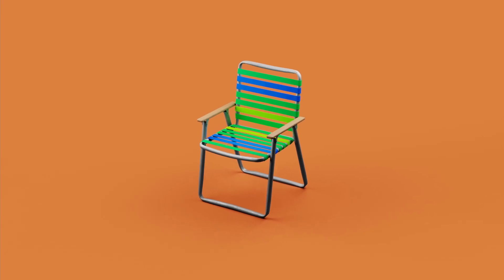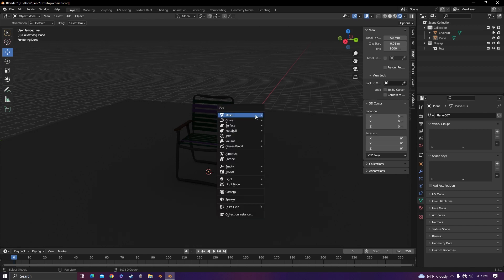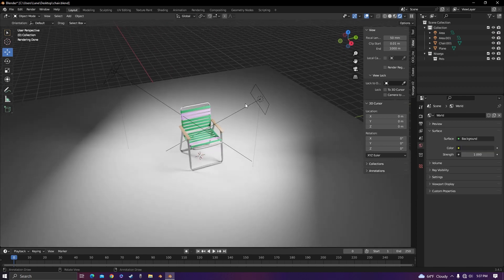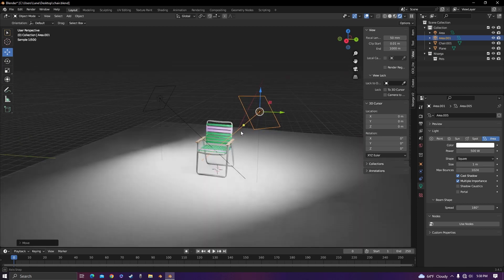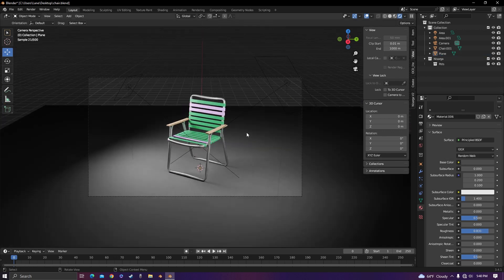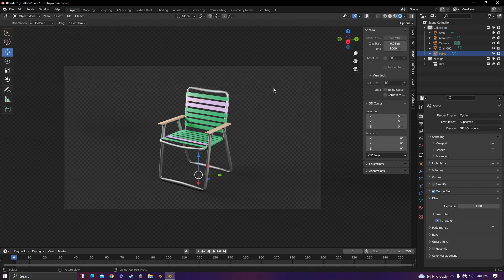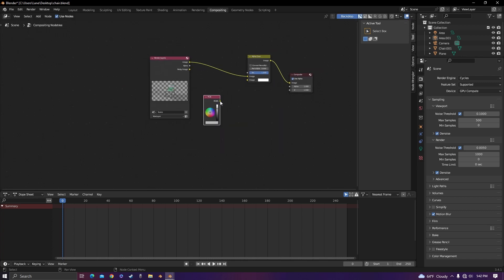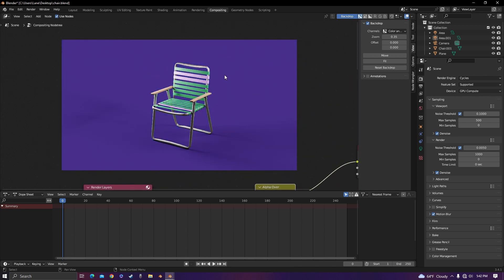How to Professionally Display Your 3D Models (Blender Tutorial)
Displaying your models in a professional and clean way is essential for any 3D artist.